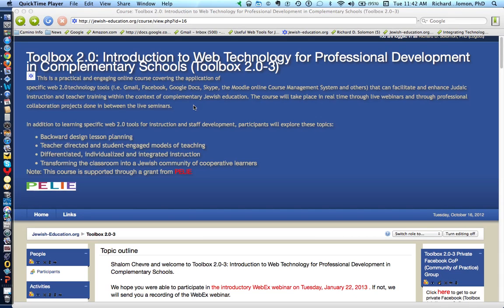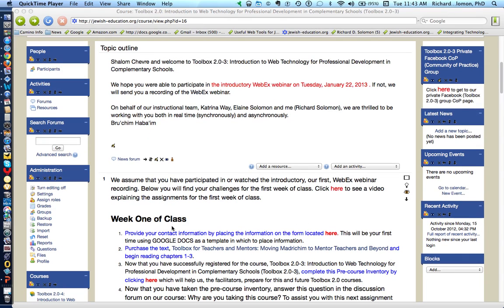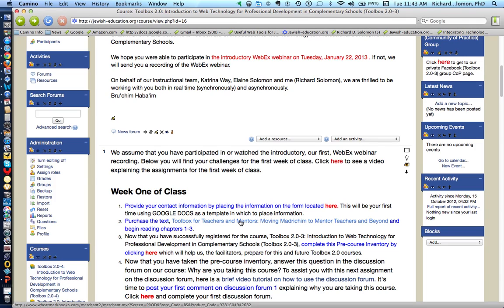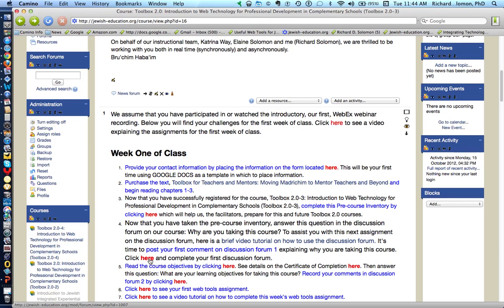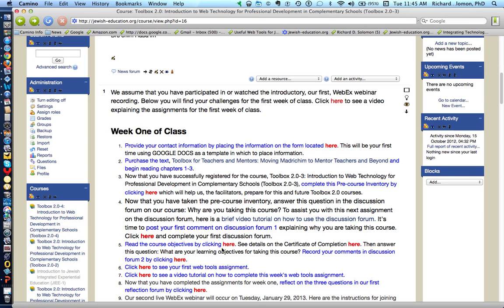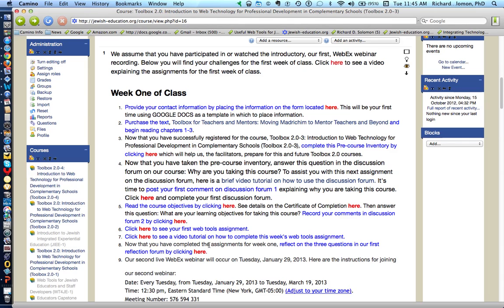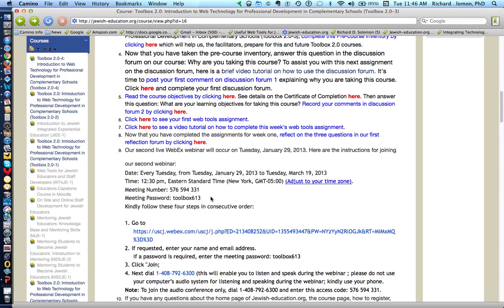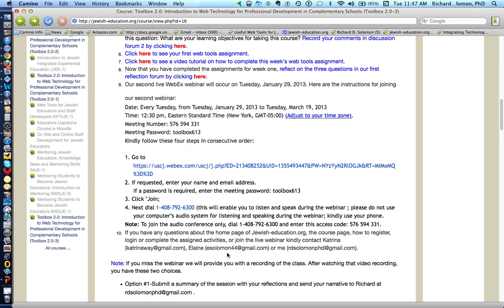Explanation of the first week's assignment for Toolbo 2 0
Richard D Solomon, PhD. Executive Director of Jewish-education.org, explains the first week's assignment for Toolbox 2.0: Introduction to Web Tools for Professional Development in Complementary Schools.